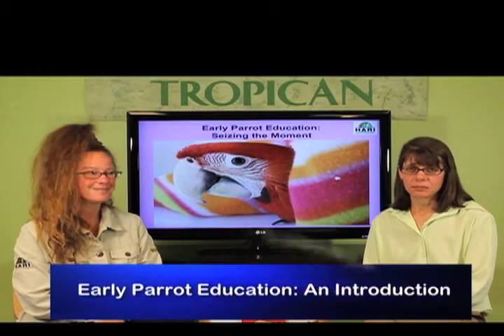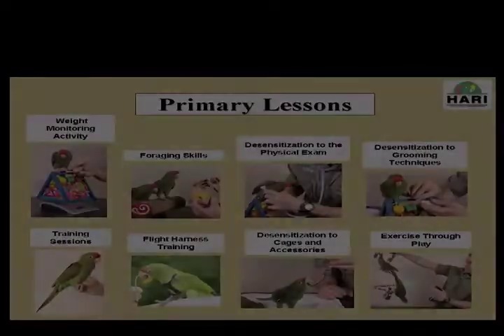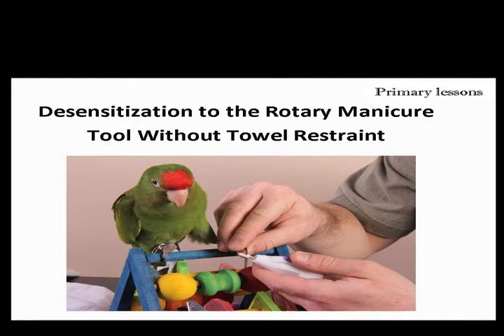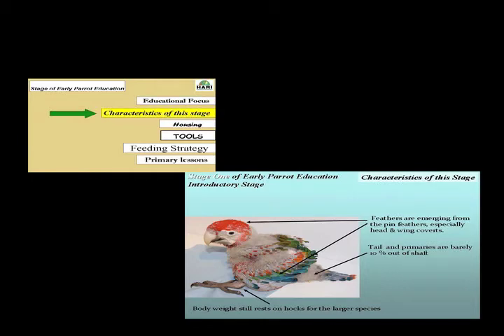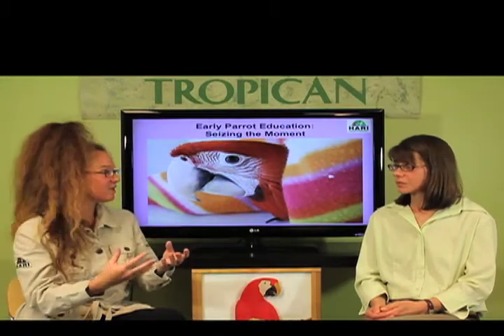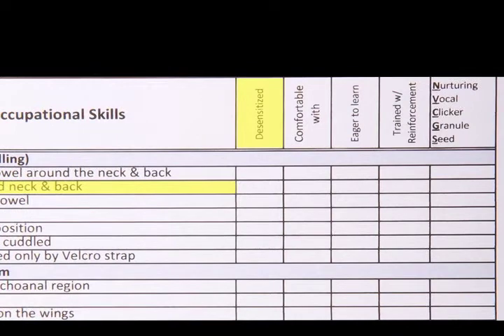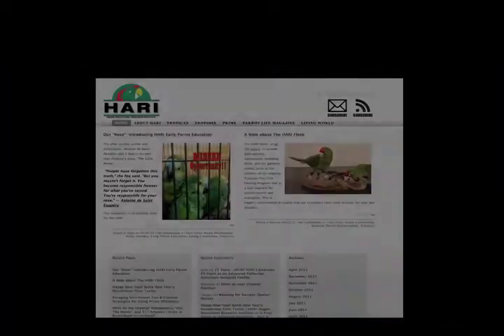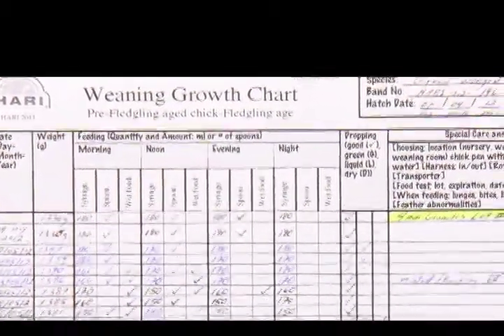Early Parrot Education Program - An Introduction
What is the Early Parrot Education Program? In this video, HARI’s Josee Bermingham and Suzanne Comer walk you through a quick preview of the program and what materials will be provided with the EPE guide.

Topics include:

• Volumes of the EPE guide
• Vocabulary used within the program
• Program for breeders versus companion parrot owners
• Why weaning stages are included in the EPE program
• Where to buy and find the program